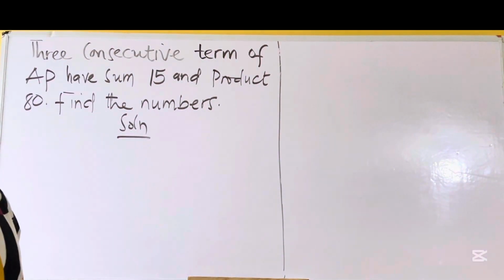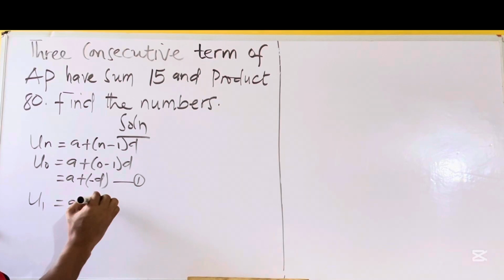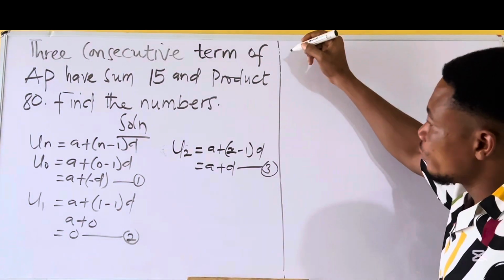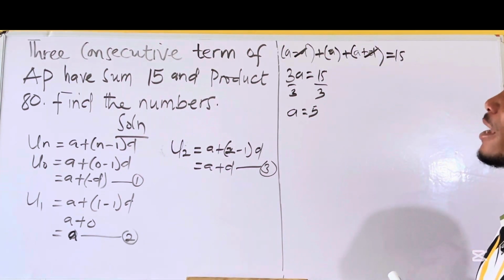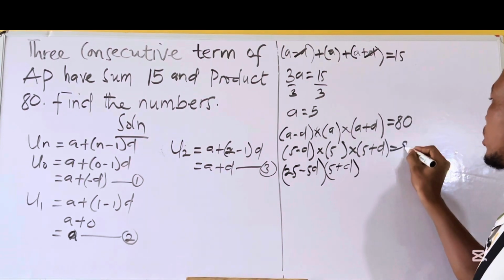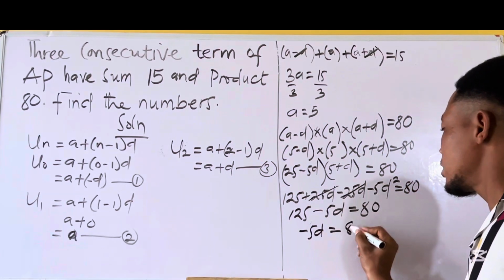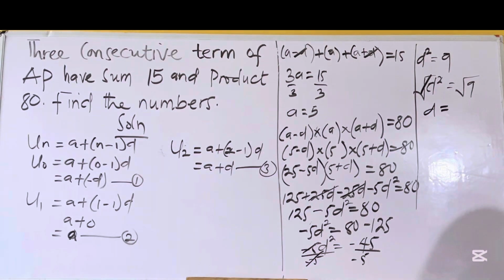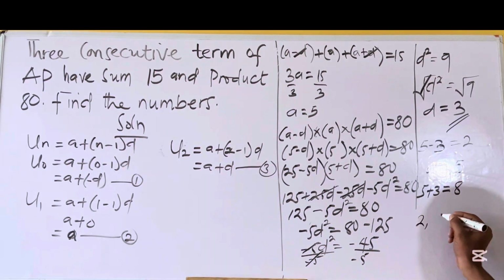Follow us to get it easy with our maths tutorials.. Also contact us for your private maths class.